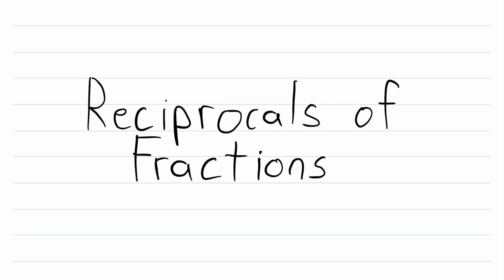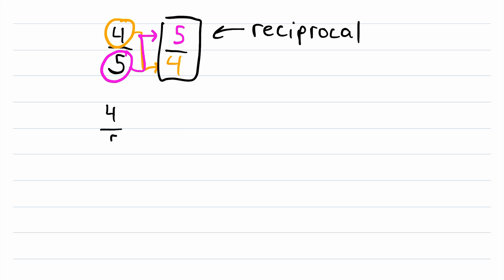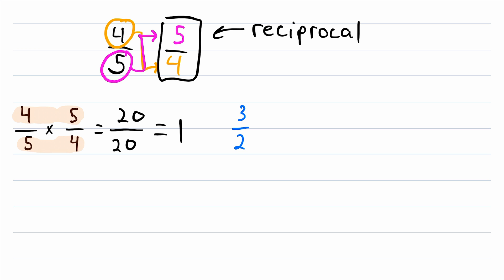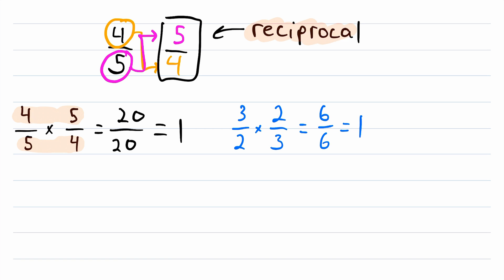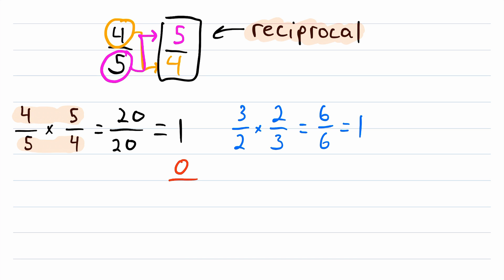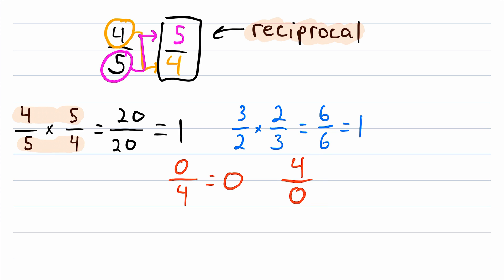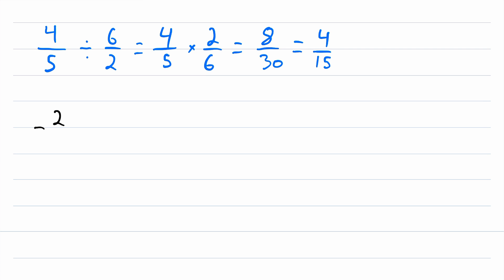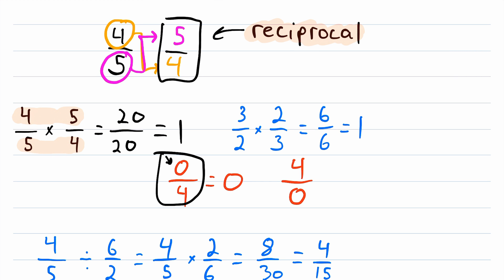Reciprocals of Fractions | Multiplying and Dividing Fractions, Multiplicative Inverses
What is the reciprocal of a fraction and why is it important? The reciprocal of a fraction a/b is the number we must multiply a/b by in order to get 1. The reciprocal can be found by "flipping the fraction around", simply swapping the numerator and denominator. Thus, the reciprocal of a/b is b/a. Multiplying these fractions together gives us 1, that is (a/b)*(b/a) = 1.

We need to be careful, however, because if our fraction has a 0 in the numerator, it does not have a reciprocal. If our fraction has a 0 in the numerator, then it is equal to 0. What can we multiply 0 by in order to get 1? There is no such number, and so there is also no reciprocal. If our fraction had a 0 in the denominator to begin with, then it was undefined to begin with, so we should steer clear of it!

If we were to try to find the reciprocal for a fraction of the form 0/b, we might try to flip it around, giving b/0, which is an undefined expression: we cannot have 0 in the denominator of a fraction.

 Reciprocals are also handy because if we divide two fractions, say a/b divided by c/d, this is equal to a/b times the reciprocal of c/d, which is a/b times d/c. By hand, multiplying is usually easier than dividing.